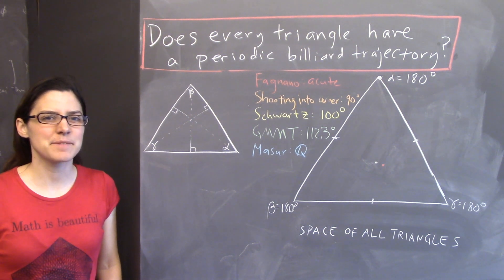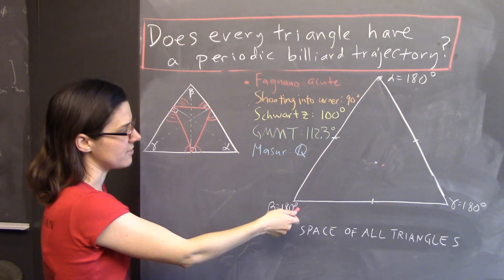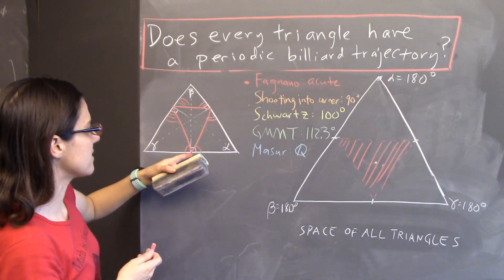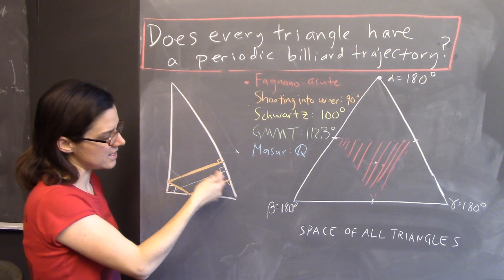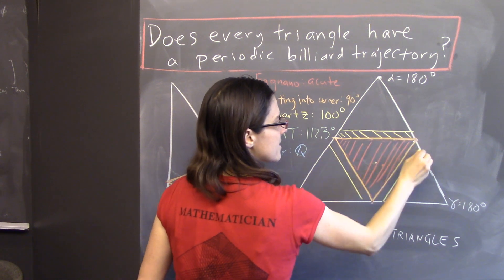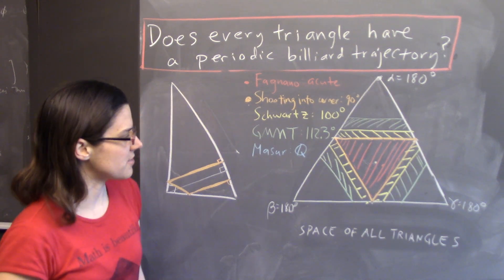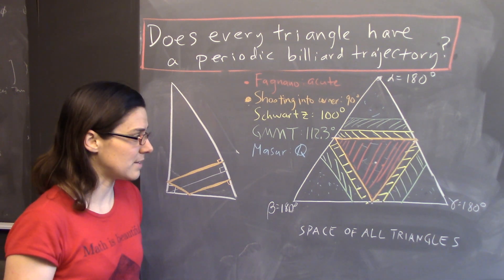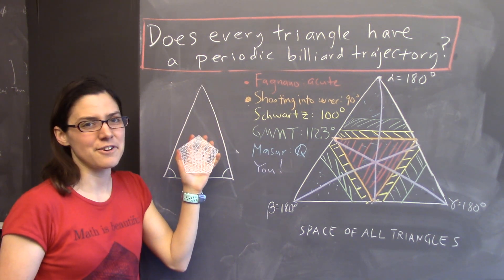Does every triangle have a periodic billiard path?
This video was created for the "Who Wants to be a Mathematician?" competition at the 2019 Joint Mathematics Meetings. I describe this open problem, which is the subject of current research in mathematics, and outline the progress so far.